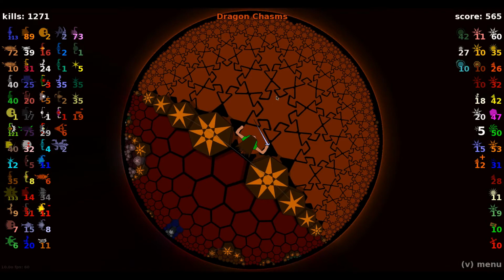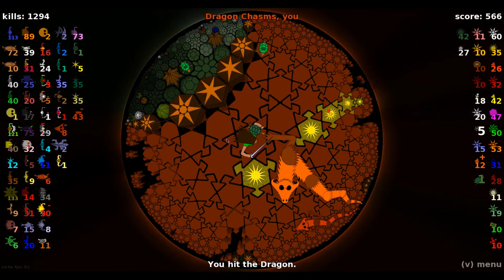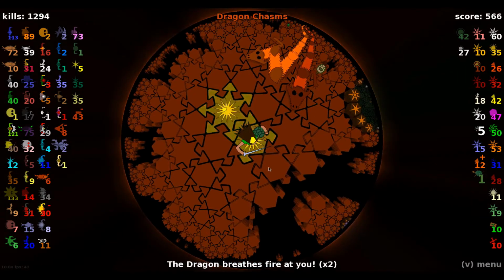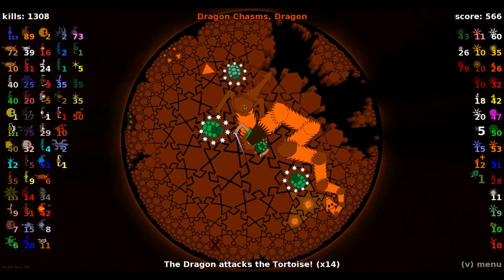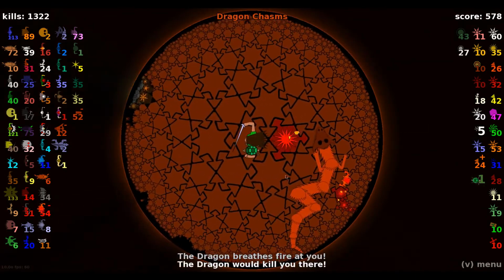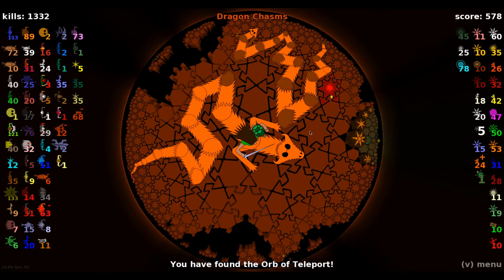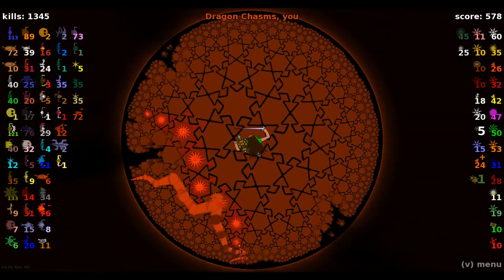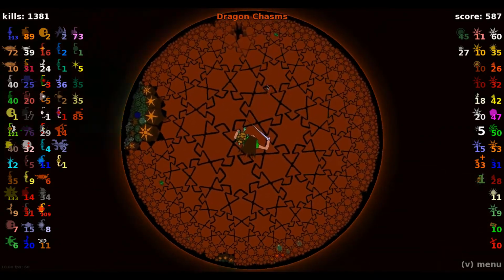Slayer Try - HyperRogue OS series 1 episode 10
Today we're slaying some dragons. This ended up being a really long and somewhat slow episode. I tried to edit it down, but that ended up being more frustration than it was worth.